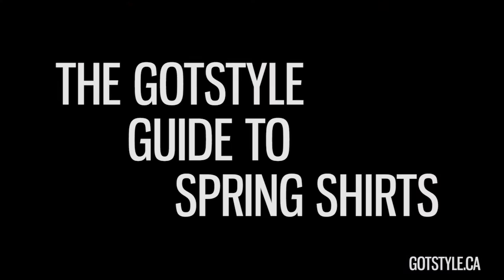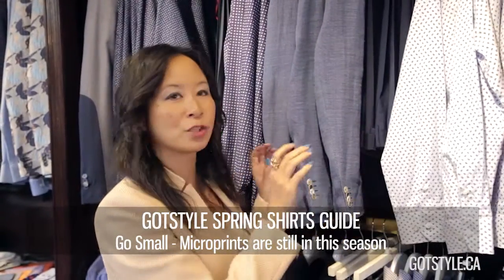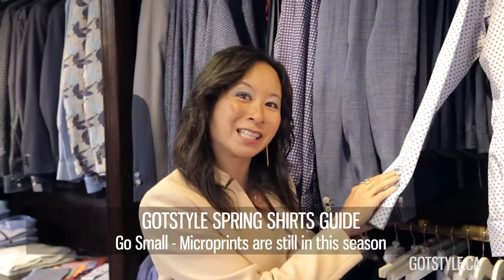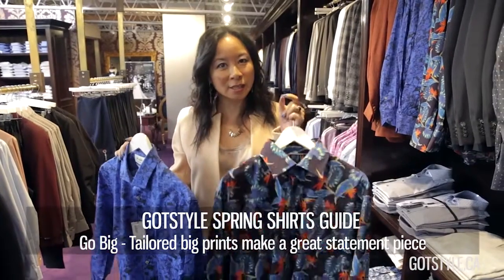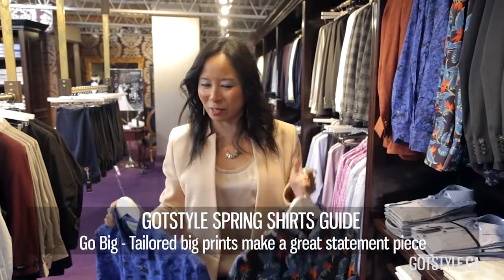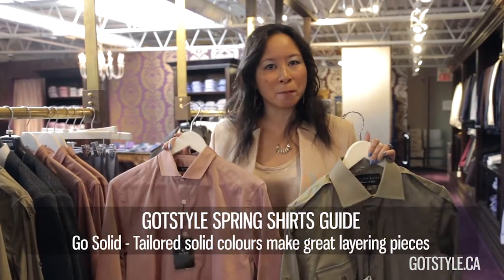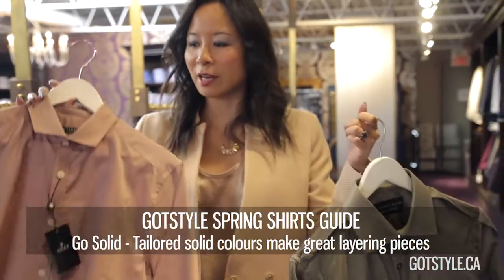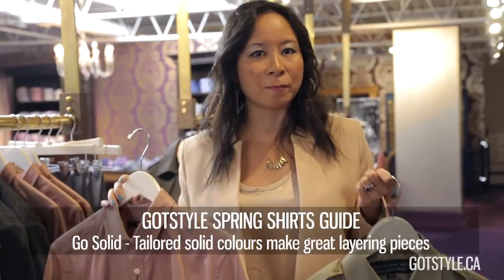Gotstyle's Guide To Must Have Spring Shirts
Time for some spring cleaning- out with the plaids and flannels and in with the micro prints, botanicals and solids. Spring is here gentlemen and it's time we started dressing like it.